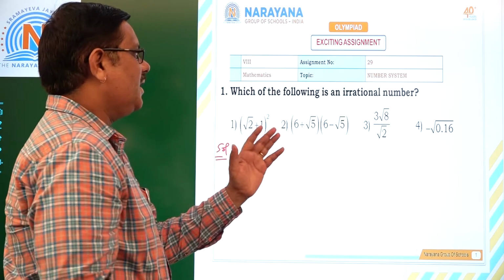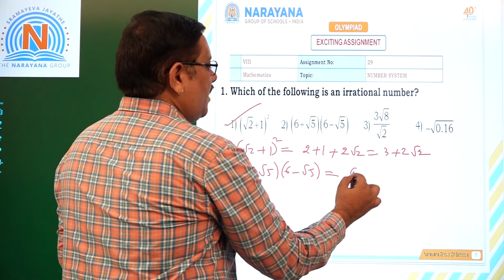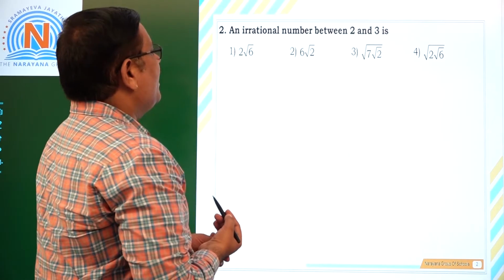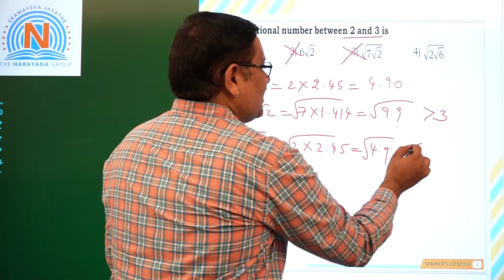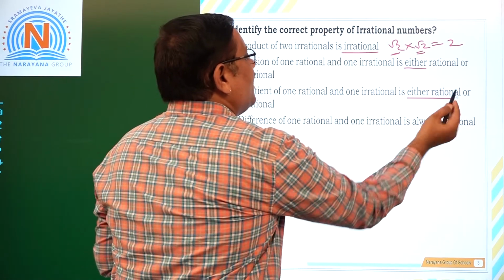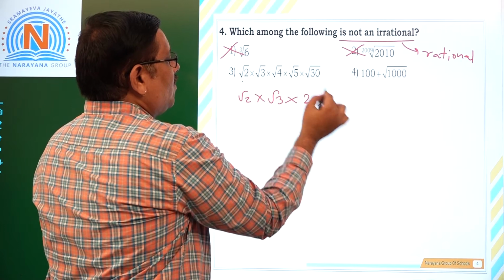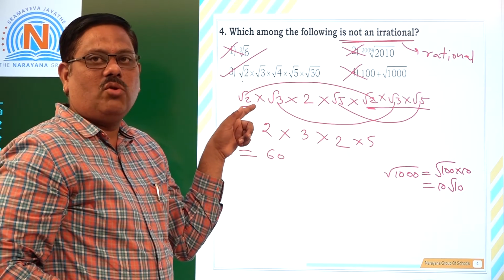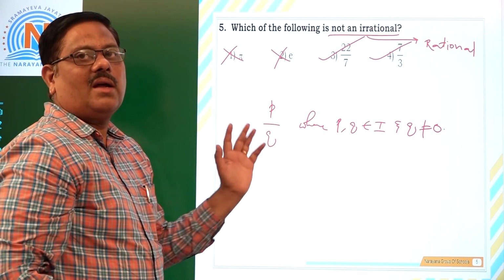VIII OLY MATHS EXCITING ASSIGNMENT 29 NUMBER SYSTEM